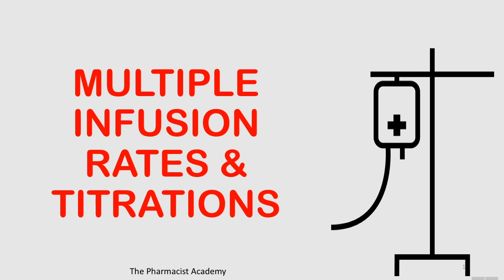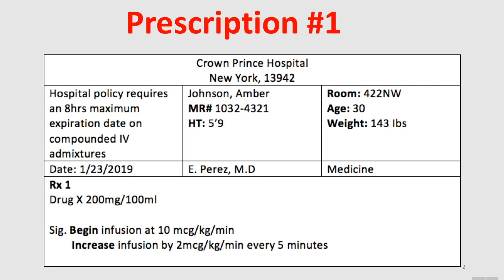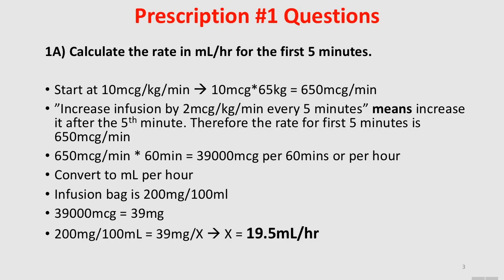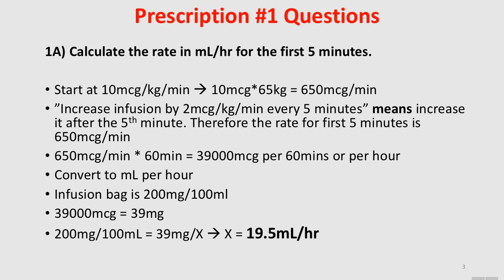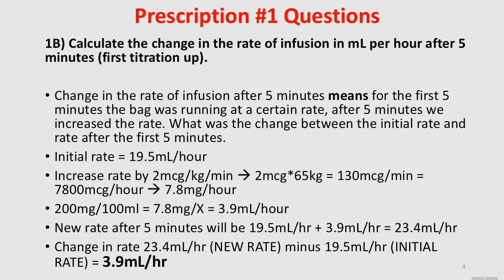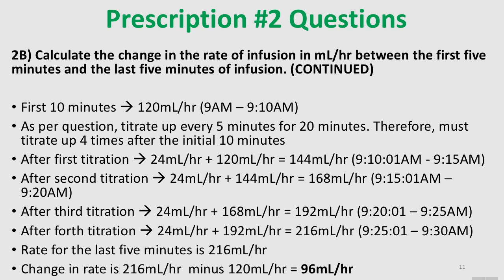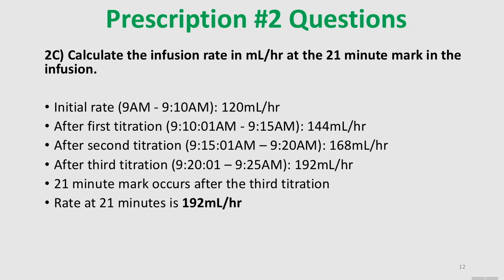Multiple Infusion Rates and Titrations (Start With Initial Rate Then Titrate Up/Down)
"Begin infusion at 3mcg/kg/min for the first 15 minutes. Then increase the rate by 0.5mg/kg/hour every 5 minutes until the bag is finished." Multiple infusion rates can be very complicated. It requires good interpretation and understanding in order to solve the questions. In this video I will walk you through step by step on how to go about solving these problems. Don't miss out.